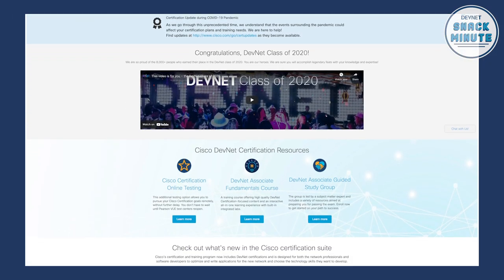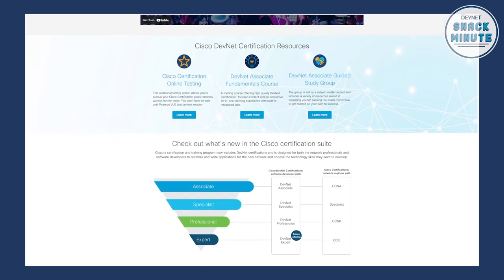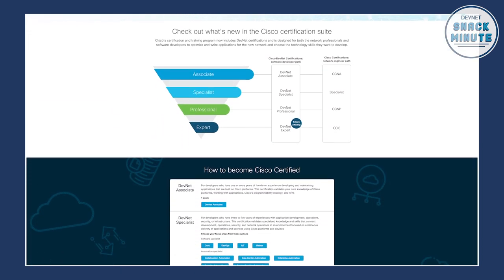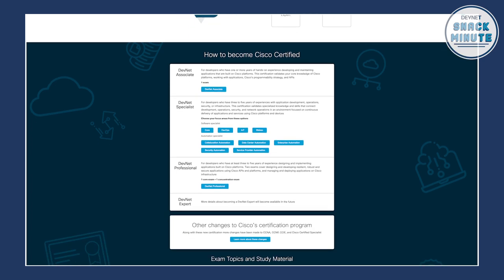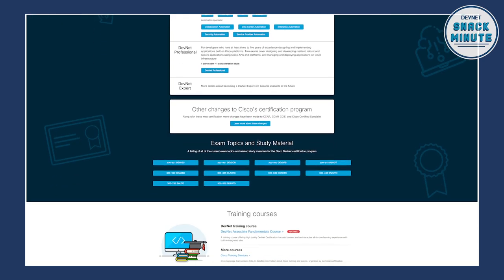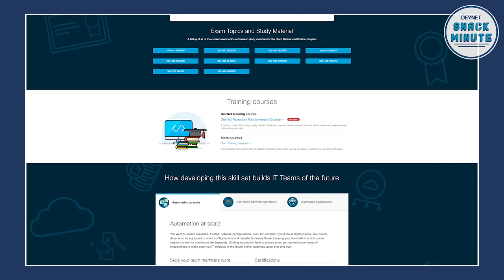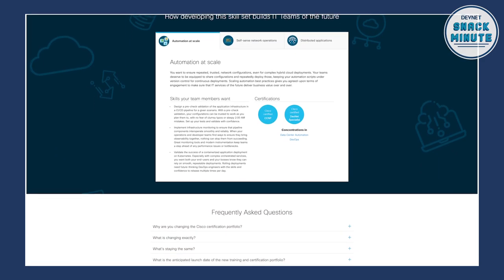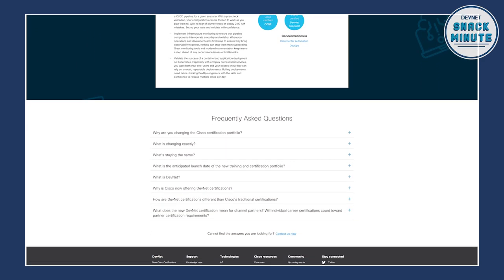Tips for Cisco DevNet Certification Exam Success!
Holding back on taking your DevNet Certification exam? Ryan Rose, Technical Program Manager is here to help. Find the exam blueprints, use Cisco DevNet labs and sandboxes to pass your certification exam. Special Snack Minute video.